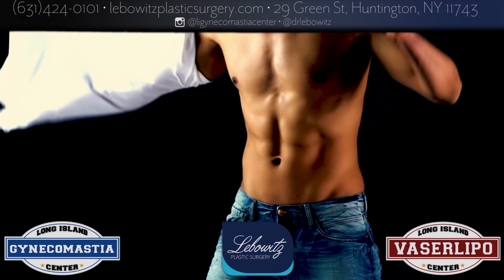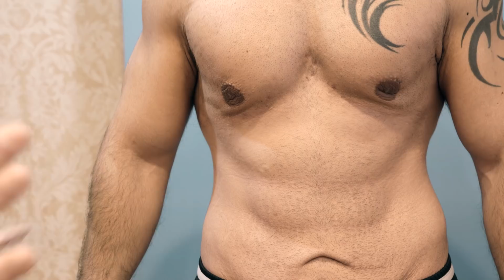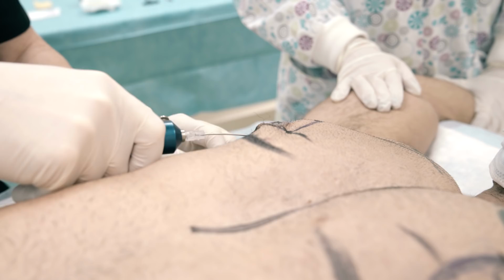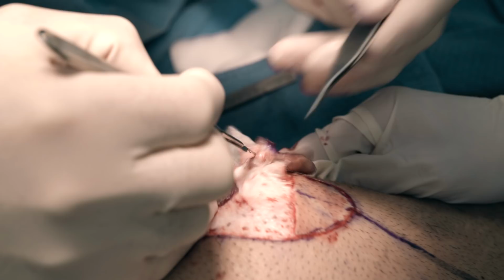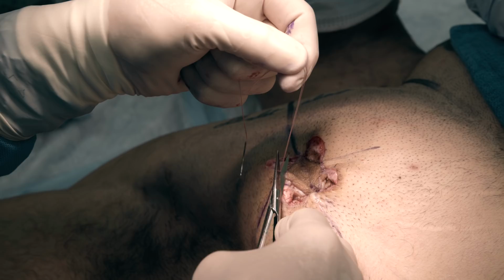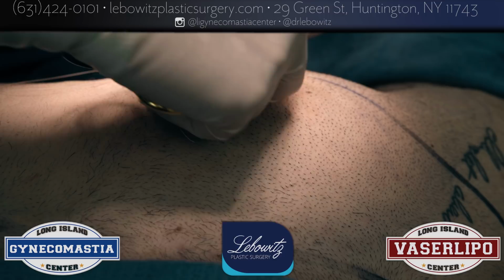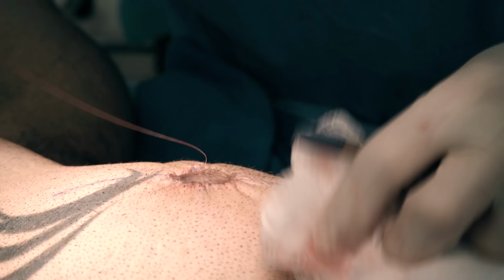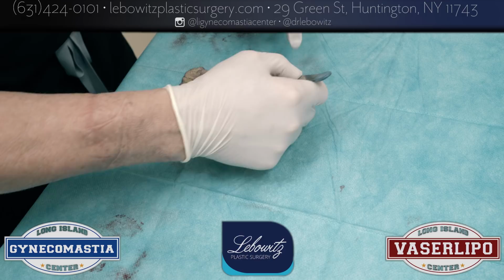Nipple Reduction & Lift, Post Gynecomastia Surgery, The Long Island VaserLipo Center By Dr. Lebowitz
👨🏻‍⚕️Procedure: Male Nipple Reduction & Lift
🎯Goal: Reduce the size of the Nipples and position it higher on the Pectoralis Muscles
✓Results: Immediate and Perfect RESULTS
✌️How it works: I Remove the outer edges of the Nipples with the Excess Chest Skin to Reduce, Lift and Reposition them Higher
🙇 Note: Individual results and downtime may vary
⏰Length: 2.5 hours
🏋🏻‍♀️Exercise: 2 weeks
💪🏻 Eat clean and continue exercise to enhance and maintain Hi-Def results
📆Full Recovery: About a month
💉Anesthesia: local
🤕Pain?: No!
✋Caution: Must be performed by an experienced provider, any error can change the entire look of a patient and can be difficult and costly to reverse.
💸Cost: call for free consultation
📍Location: 29 Green Street Huntington, Long Island, New York 🗽

Dr. Jonathan Lebowitz at Lebowitz Plastic Surgery in Huntington, Long Island NY is a Plastic and Cosmetic Surgeon with over 25 years of extensive training and experience. After receiving an MD degree at the top-rated Medical School of Case Western Reserve University in Cleveland, Ohio. Dr. Lebowitz completed plastic, reconstructive, and cosmetic surgery fellowships at the world renowned Cleveland Clinic, also in Cleveland, Ohio. Additionally, fellowships consisting of pediatric plastic surgery as well as hand surgery were completed.

Dr. Lebowitz listens and treats each of his patients as individuals, attending to their specific concerns, desires, and needs. With 25 years of experience and continued interest and improved knowledge of the latest advancements in medical technology, obtained through several post graduate courses in different fields, Dr. Lebowitz is able to provide his patients with the most up-to-date and best quality patient care available.